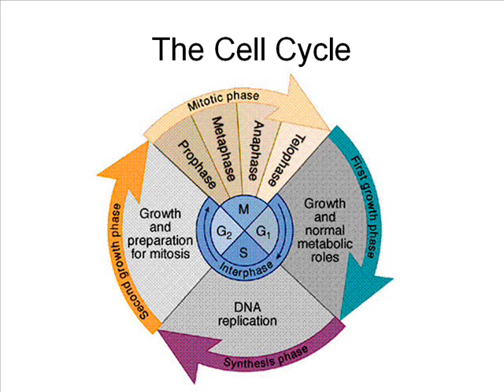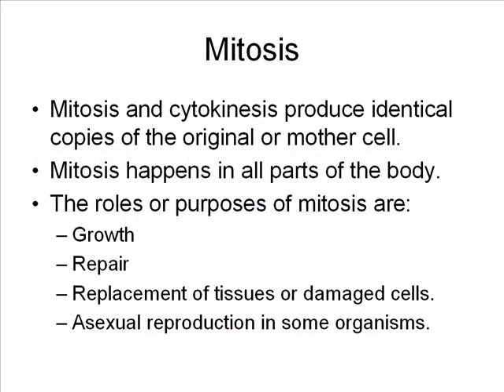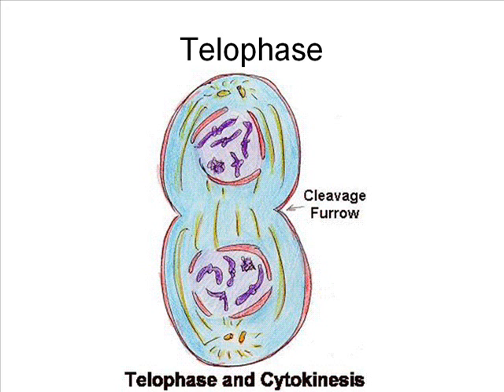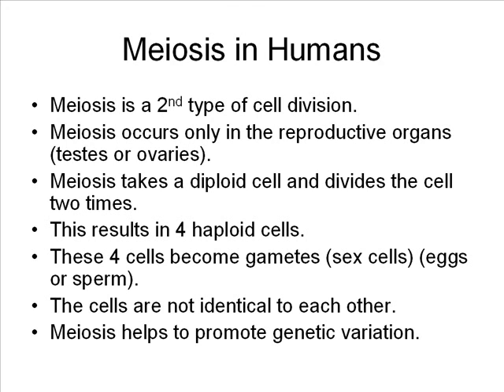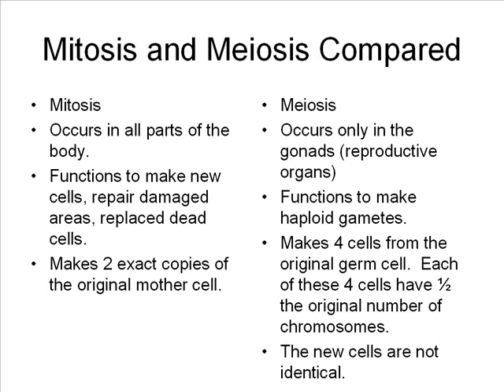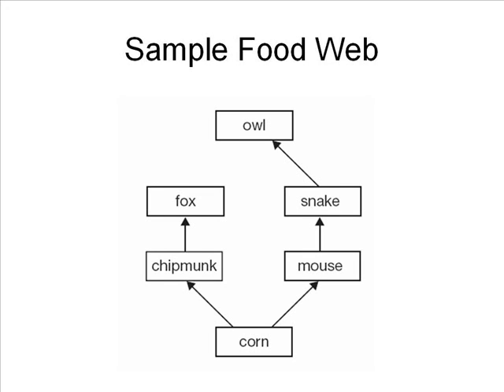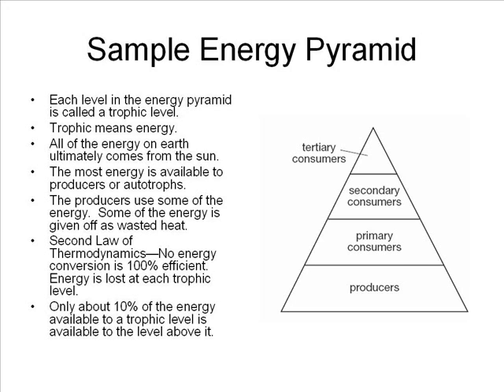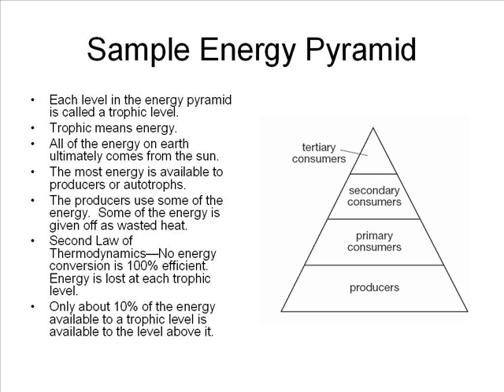AHSGE Biology Review 3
Review for the Alabama High School Graduation Exam Biology Section.